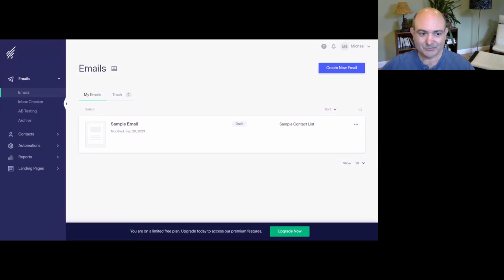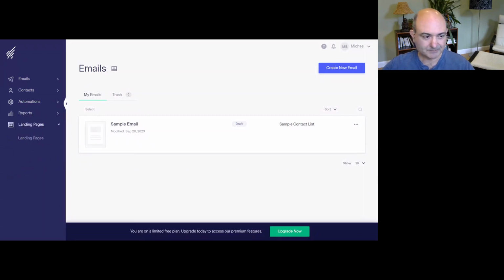Benchmark Email 7 Tips, Tricks, and Hacks to Boost Your Email Marketing (Free Trial)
Learn more or sign up for a free trial of Benchmark Email today. See how it can help you grow your business

Learn how to use Benchmark Email to create and send effective email campaigns, grow your email list, and track your results. In this video, we'll share some of our best Benchmark Email tips, tricks, and hacks to help you boost your email marketing and grow your business.